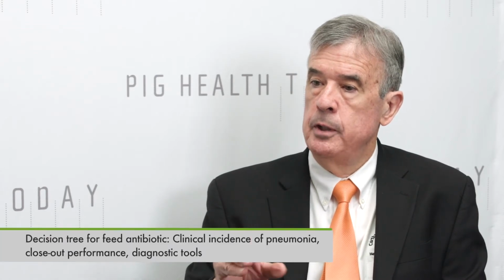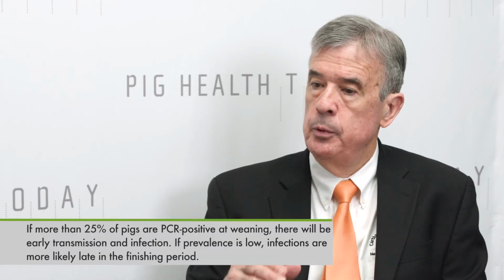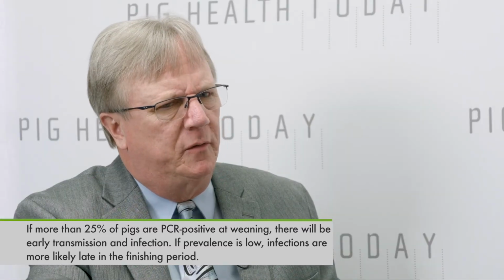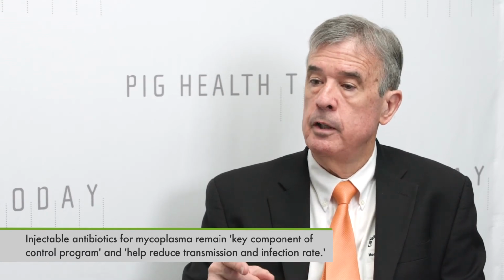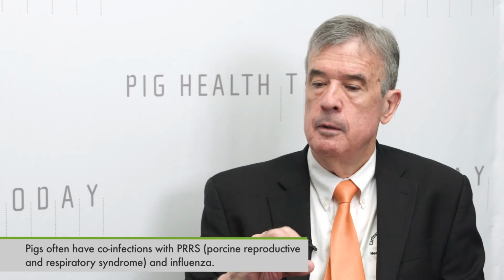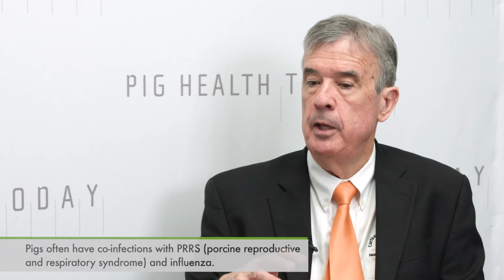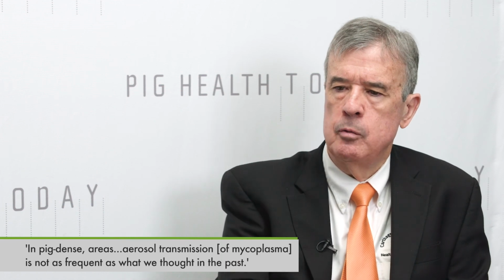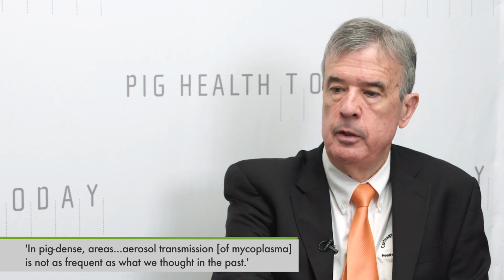Managing mycoplasma requires integrated approach with vaccines, feed medications, injectables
Mycoplasma pneumonia continues to trouble the swine industry. Around for years, the respiratory disease caused by the bacterium Mycoplasma hyopnueumoniae reduces pig performance, especially when mixed with other diseases such as porcine reproductive and respiratory syndrome and influenza.

“Only recently have we identified the on-going costs of (mycoplasma),” Joe Connor, DVM, president of Carthage Veterinary Service, told Pig Health Today. “That’s really what has driven our focus on control methods.”